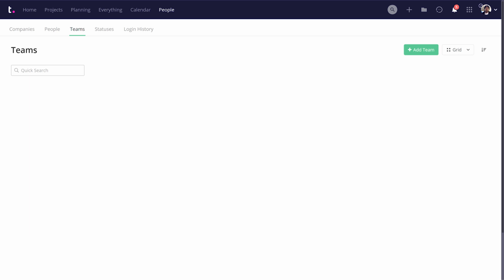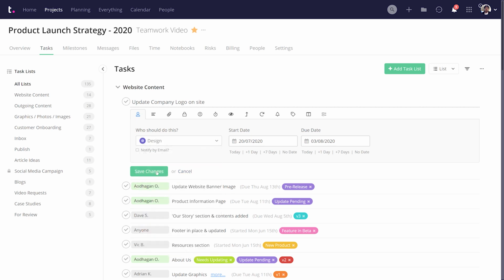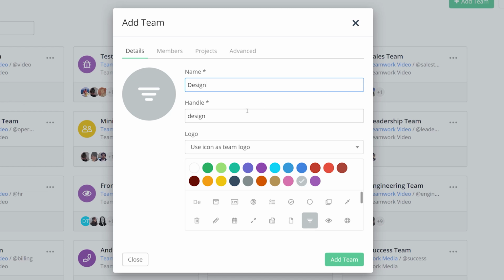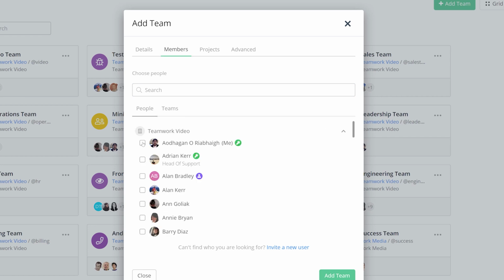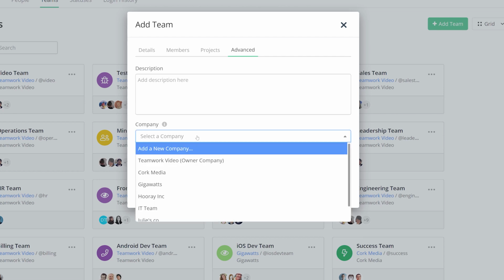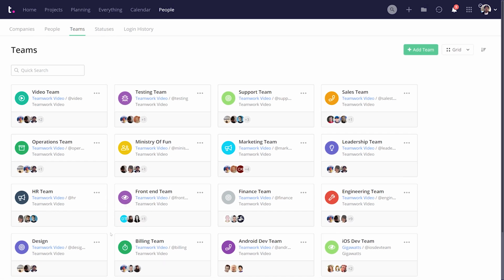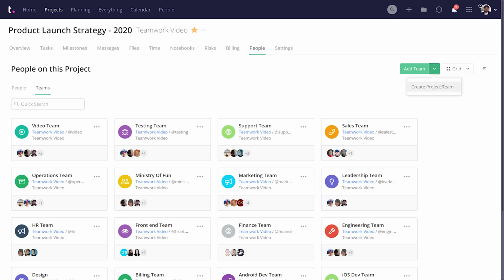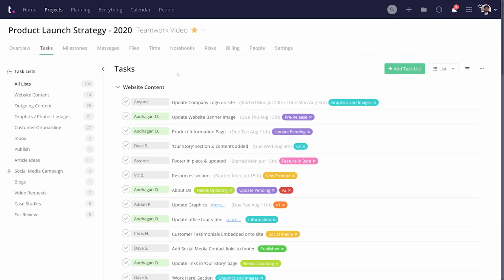Teamwork.com - Adding & Using Teams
Don’t have Teamwork.com yet? Sign up for a free 30 day trial